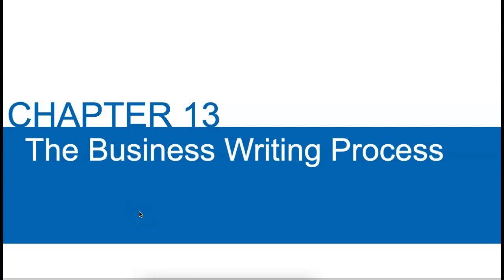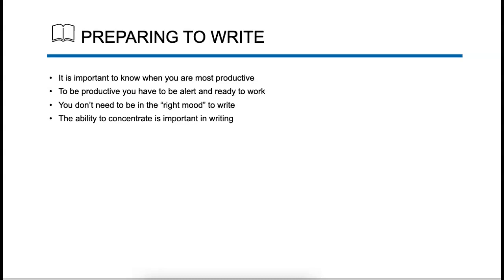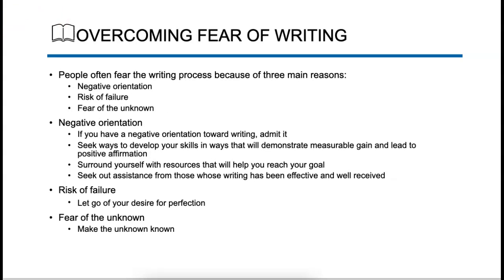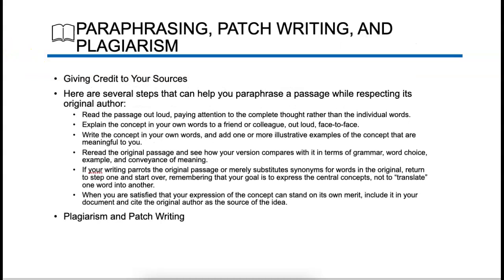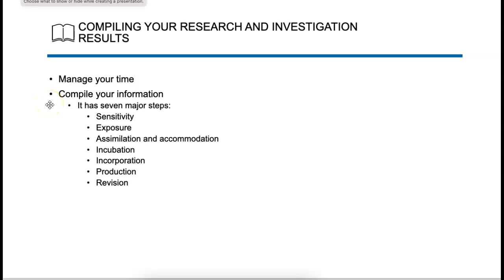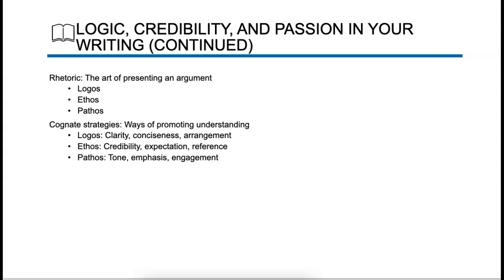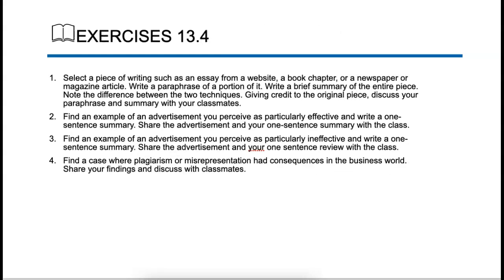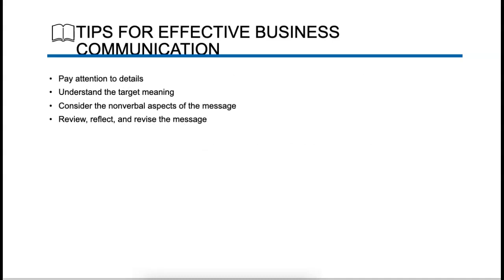Chapter 13 Lecture Communications